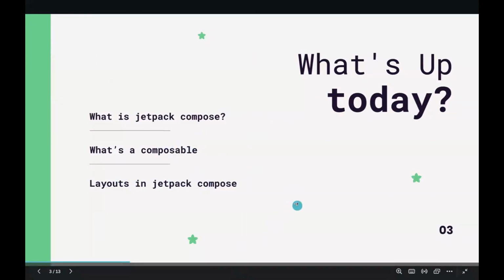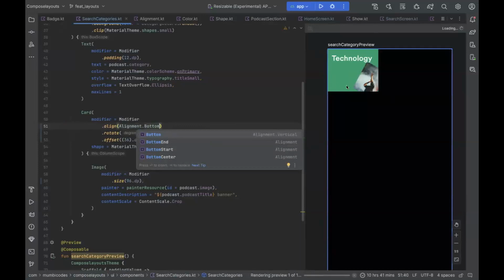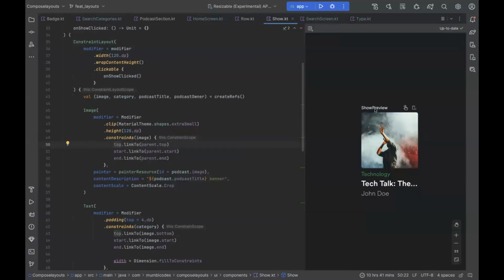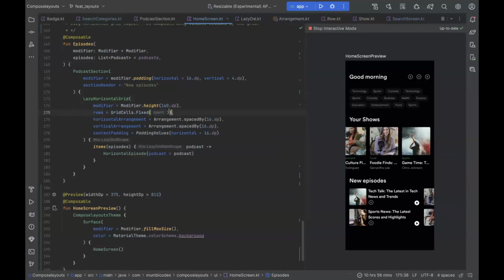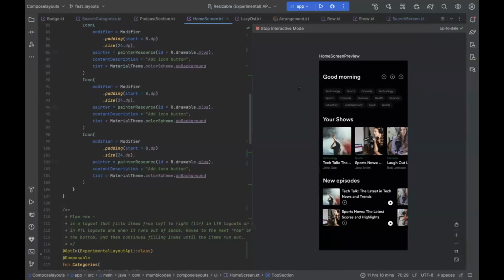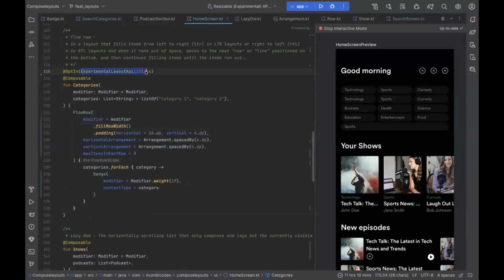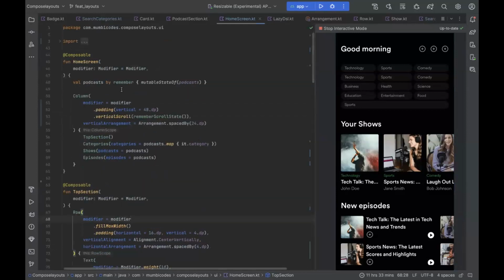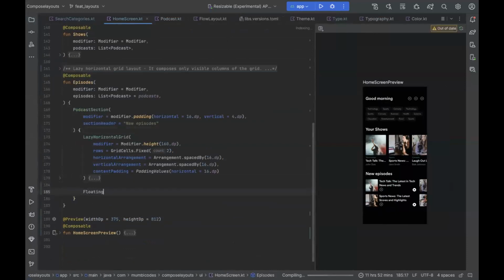Android Study Group: Jetpack Compose - Unit 3 - Layouts in Compose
👩‍💻 Speaker: Jane Waitara Hosted/Moderated by Selen Demir
✨ Topic: Android Study Group:Jetpack Compose - Unit 3 - Layouts in Compose

In this session covering Unit 3 of the Android Study Group, we will explore the basics of layouts in Jetpack Compose, including the building blocks for a straightforward app UI. Our focus will be on designing efficient layouts that adapt to different screen sizes, orientations, and form factors.  We will cover how to build scrollable layouts, list and grid layouts, and how to augment these layouts with modifiers like padding, fillMaxWidth, and size. By the end of this session, you will have a solid understanding of how to design efficient layouts in Jetpack Compose, and you will be able to transform a basic app’s design into working code.

About speaker:
Jane Waitara is a talented Android Engineer and Product Designer. She has a strong track record of creating user-centered and visually appealing products. In addition to their professional work, Jane enjoys outdoor activities such as hiking and swimming. They also have a love for podcasts and are constantly seeking new knowledge and inspiration through audio content. Jane is not only dedicated to their craft but also to giving back to the community. They volunteer at Women Who Code and Women Techmakers, organizations that empower and support women in the tech industry.